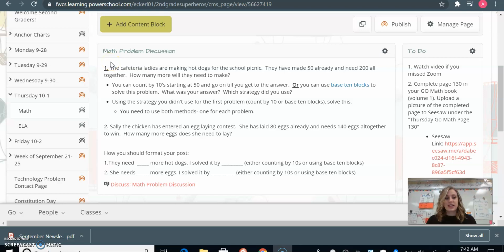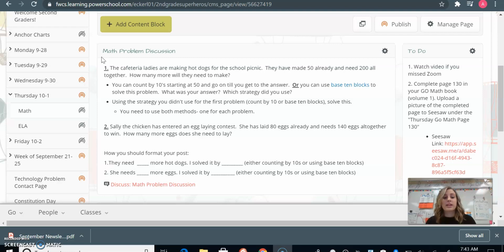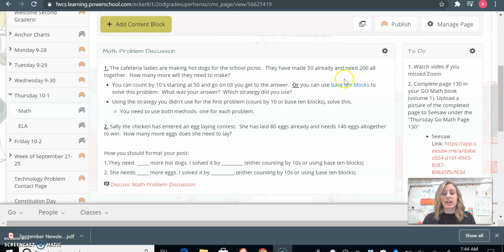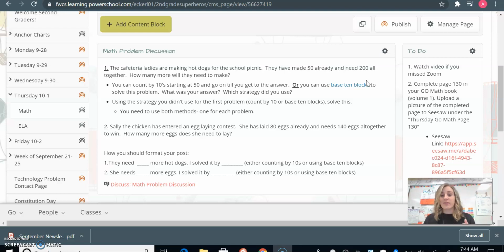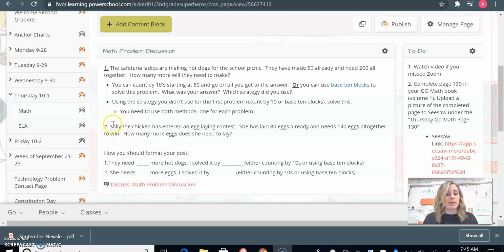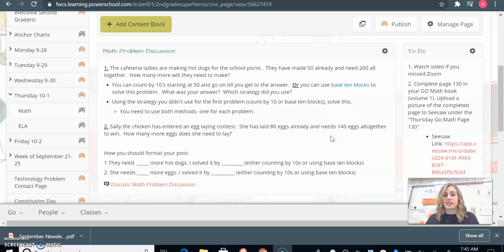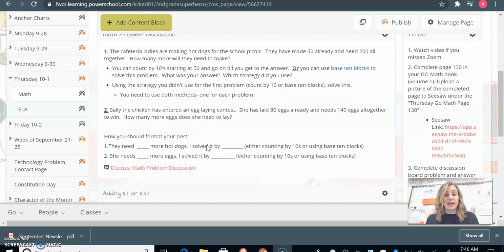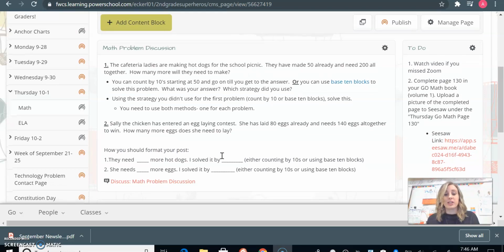Math Discussion Video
Watch this before you answer the discussion questions.